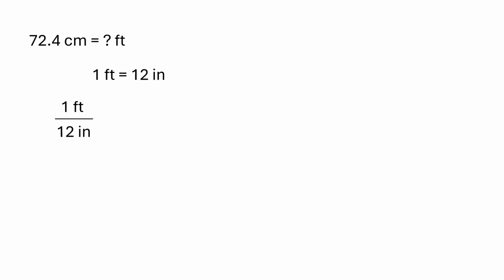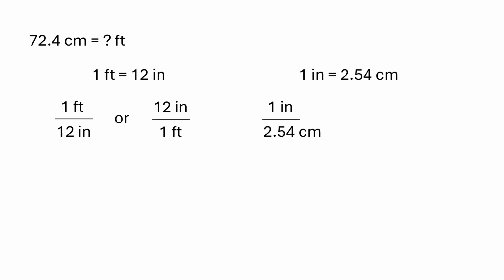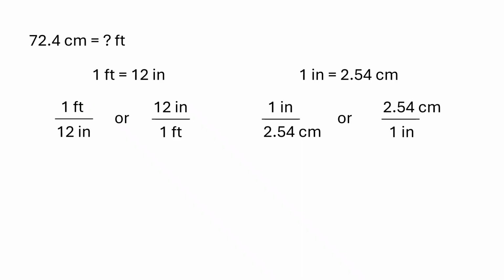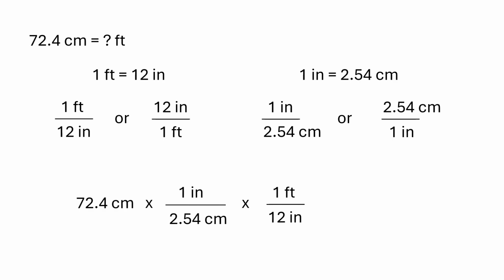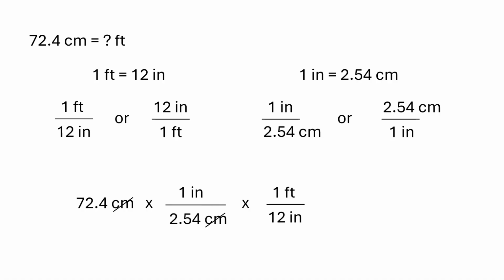Unit Conversion with Multiple Conversion Factors using Dimensional Analysis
Unit Conversion using Dimensional Analysis with Multiple Conversion Factors

Struggling with unit conversions in science or math? This video breaks down dimensional analysis, a powerful method for converting units using conversion factors and logical steps. Whether you're working with length, mass, volume, or complex multi-step conversions, this tutorial will guide you through the process with clear examples and tips to avoid common mistakes. Perfect for students, educators, and anyone looking to strengthen their problem-solving skills in chemistry, physics, or everyday calculations.

What you'll learn:

The concept of dimensional analysis
How to set up conversion factors
Step-by-step examples

Ideal for high school and college-level learners